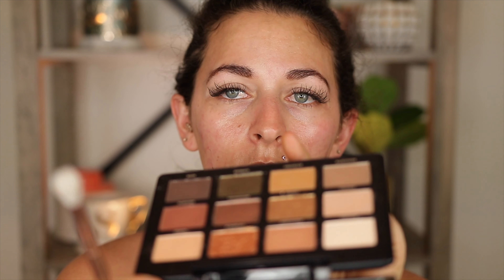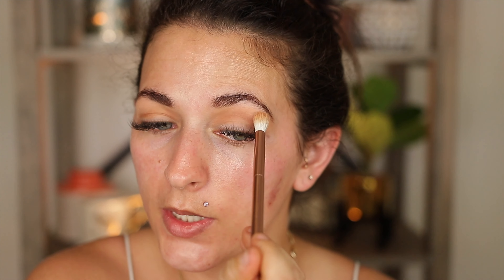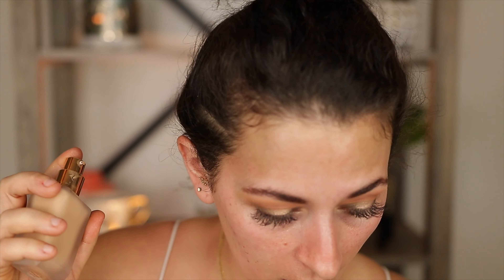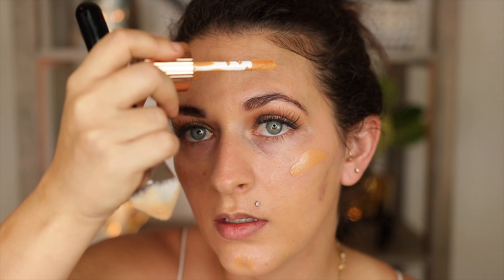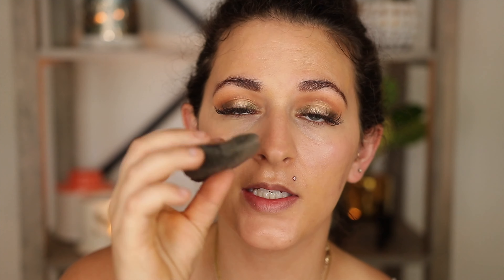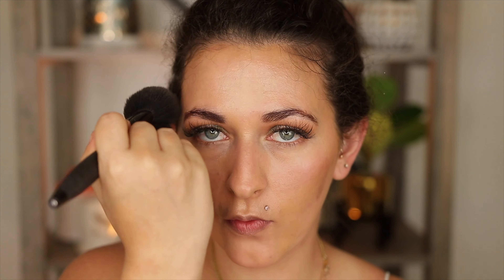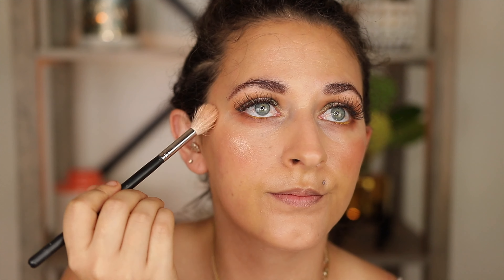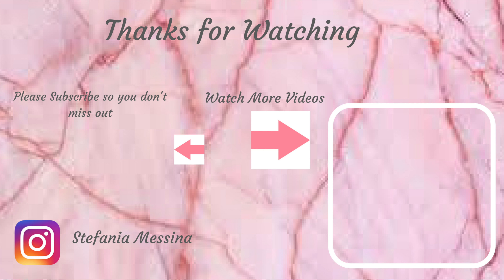SKINCARE + MAKEUP | NEW AND OLD MAKEUP | FENTY CREAM/ ARTIST COUTURE SUPREME NUDES| I'M FROM FIG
Ok so I have some new and some old today and so its partly a shop my stash but I also wanted to show you my k-beauty skincare routine to prep my skin for makeup so it goes on smoothly.

Benton snail bee essence
Iunik propolis serum
tatcha dewy moisturizer
eyes
Artist couture supreme nudes
natasha denona mini glam
Fenty matchstix in mocha
Fenty bronzer in teddy
Blush
Becca wild honey
Lips is morphe sweet tea and coloured raine suede

Stefania Messina